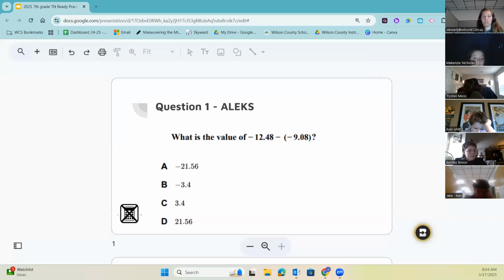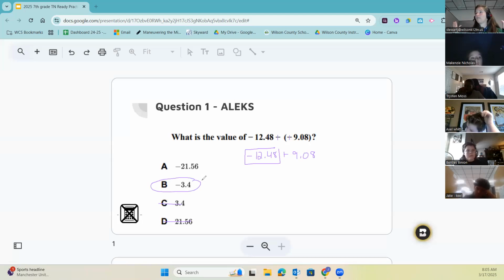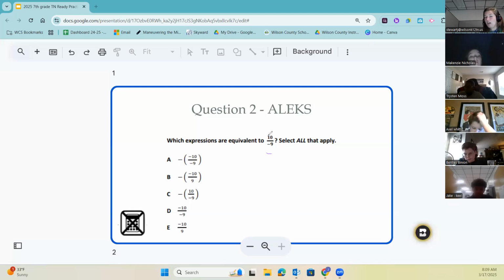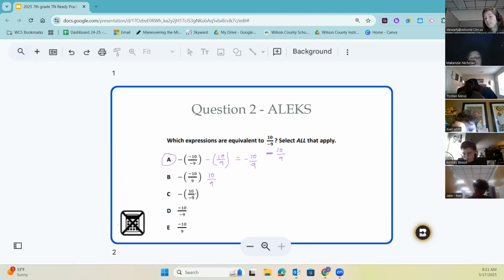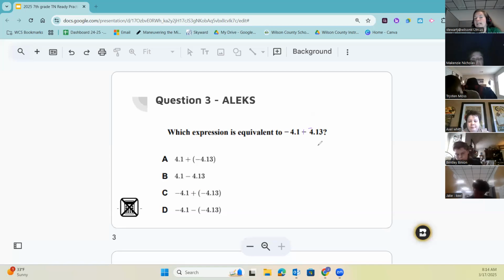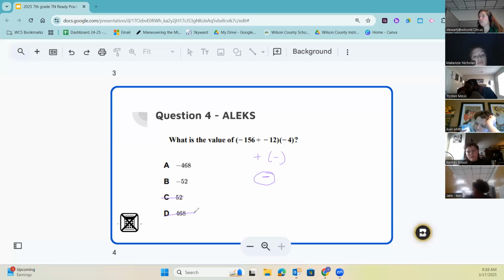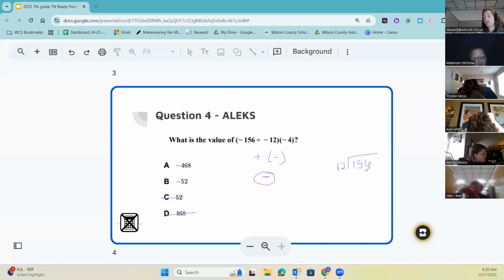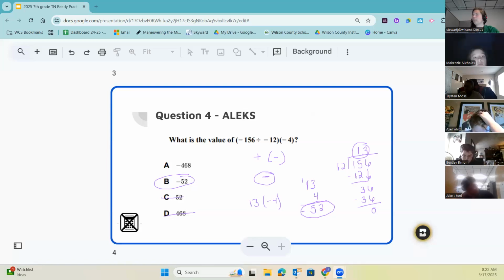7th Grade Questions 1-4 Review